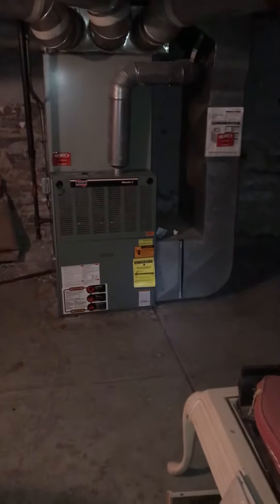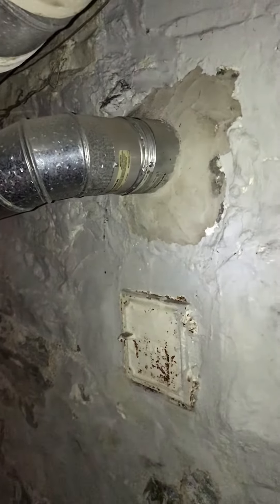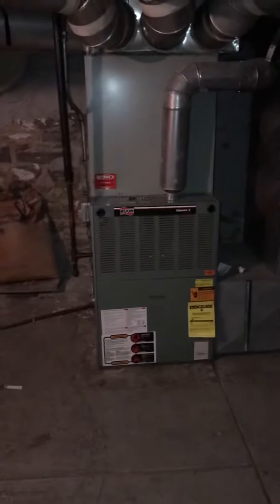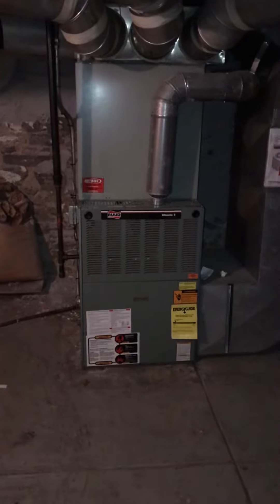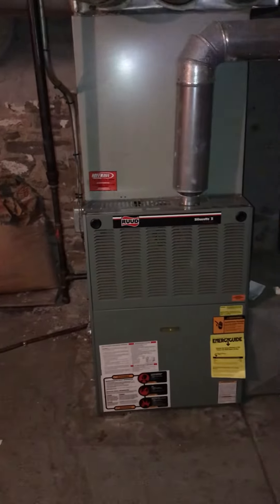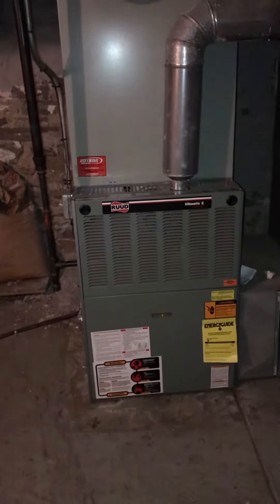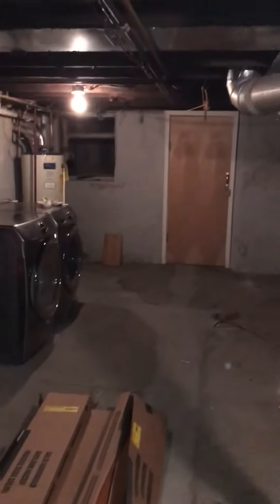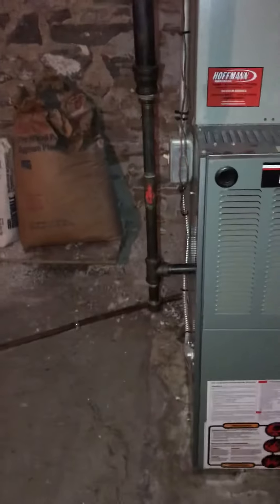GL Robinson furnace 122920